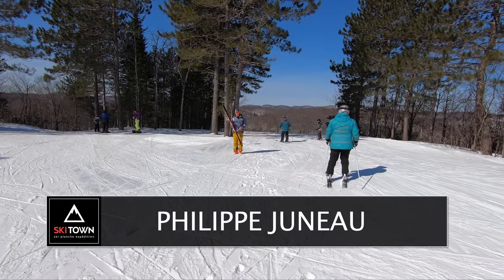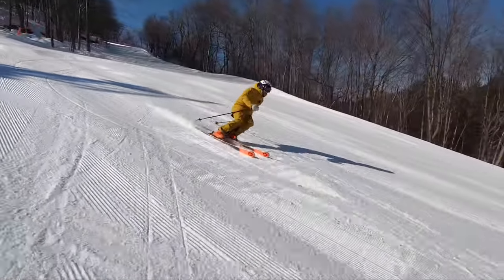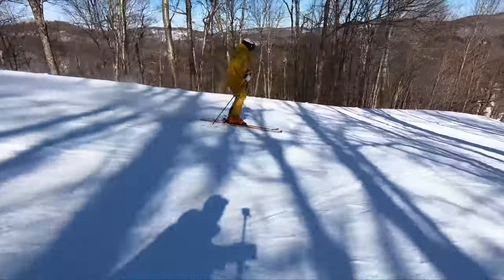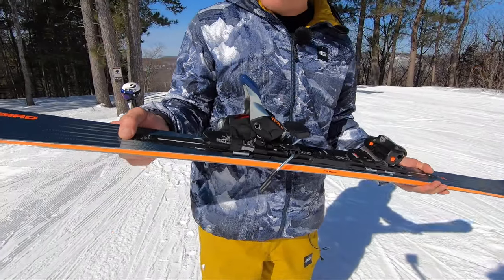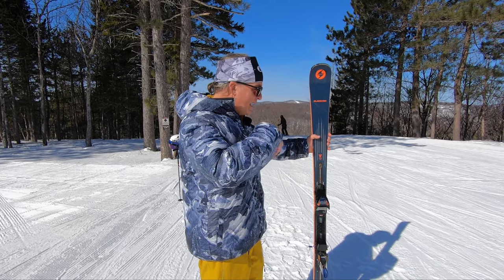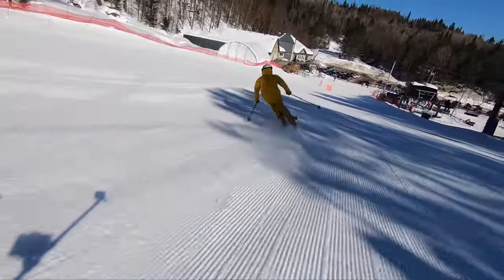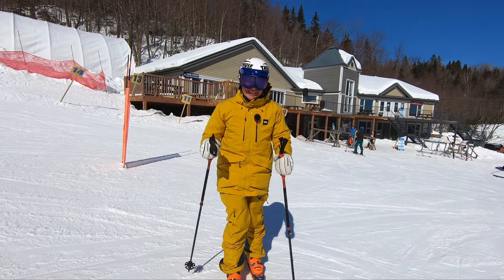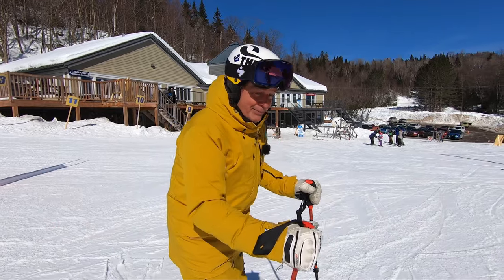Blizzard Thunderbird WB R15 ski test 2021/22